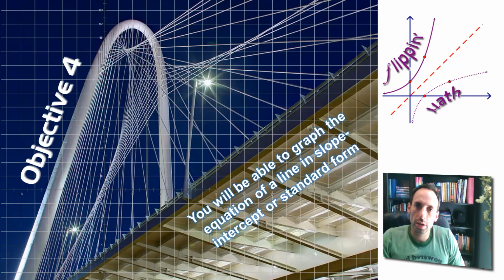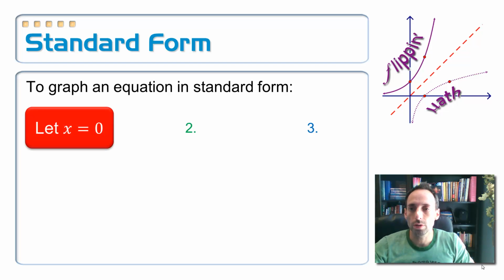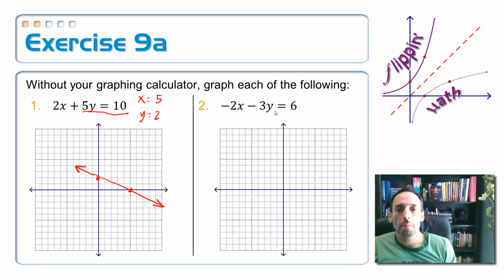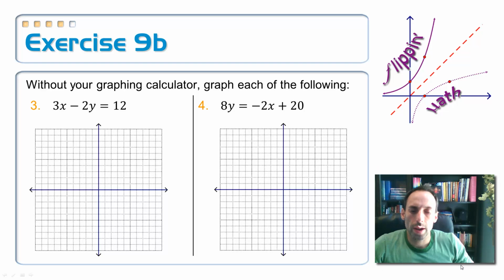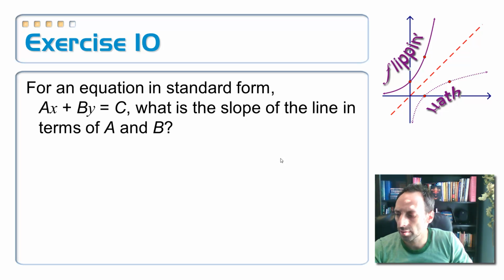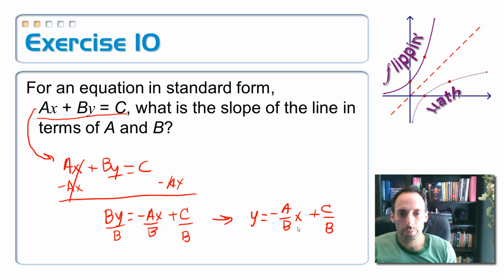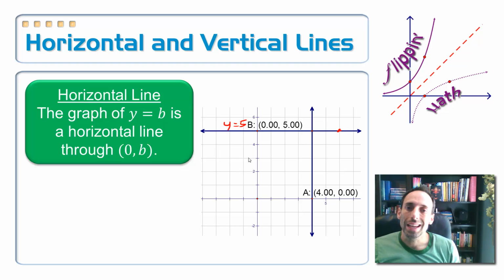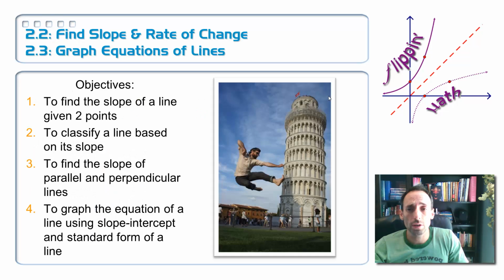2.2-2.3: Slope and Graphing Lines, 4b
Objective 4b:  You will be able to graph the equation of a line in slope-intercept or standard form